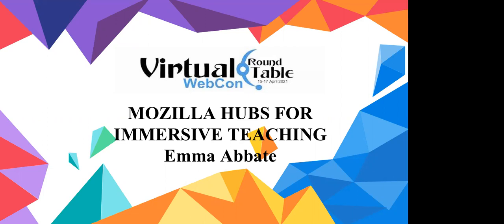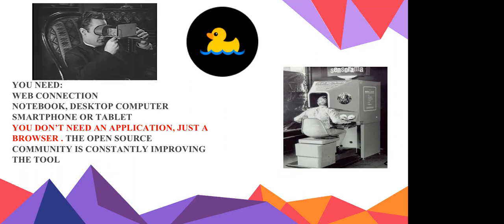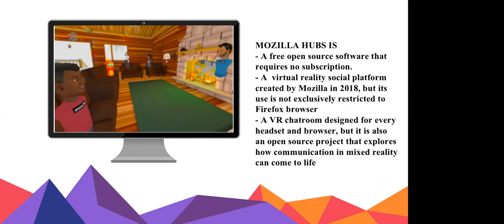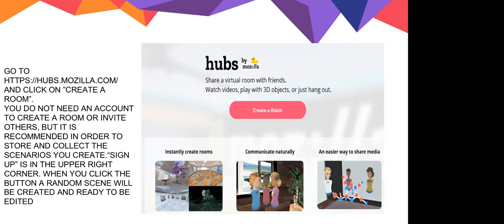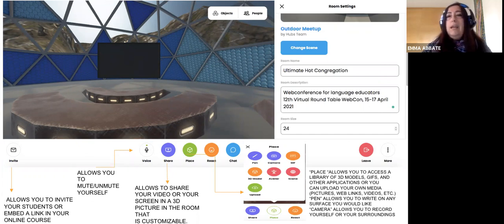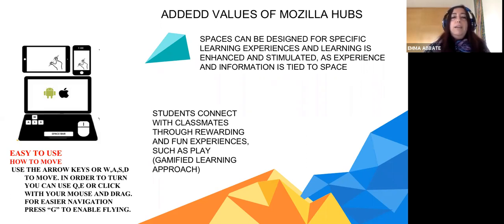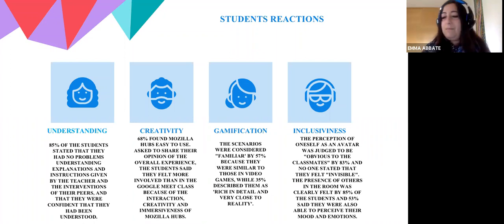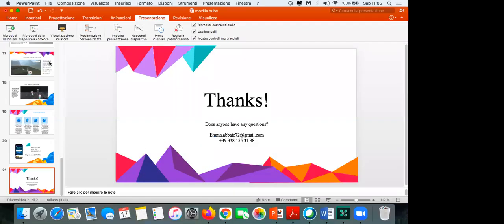Emma Abbate: Mozilla Hubs for immersive teaching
This presentation by Emma Abbate took place in the framework of the 12th Virtual Round Table Web Conference, 15-17 April 2021:

The COVID-19 epidemic forced schools to a rapid transition to online education by experimenting with virtual platforms to replace the traditional classroom.
It was, therefore, necessary to implement augmented teaching, i.e. enriched by the use of video, audio, and images to convey stimulating educational content in new digital environments. In this 'new normal, which has undermined the classic transmissive mode of teaching, the quality of interaction between teachers and pupils has become increasingly decisive.
As shown by several recent studies and researches (Scavarelli et al., 2021), virtual reality (VR), meant as immersion through technological devices in a digital world that emulates the real one, when applied to the learning process is a valid teaching strategy aimed at actively involving students in the lesson, keeping their attention level high and their participation constant.
In this article, we describe the positive experience derived from the use of a free and easy-to-use Virtual Reality App, Mozilla Hubs, for the implementation of lessons in remote Learning or hybrid mode.
SCAVARELLI, A., ARYA, A. & TEATHER, R.J. (2021), Virtual reality and augmented reality in social learning spaces: a literature review, in “Virtual Reality”, 25, pp. 257-77. accessed il 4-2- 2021